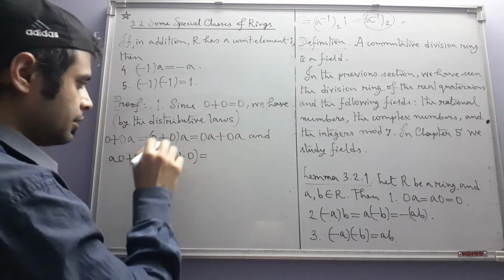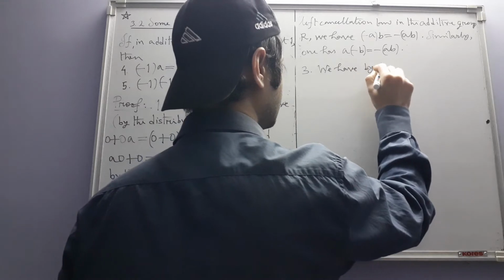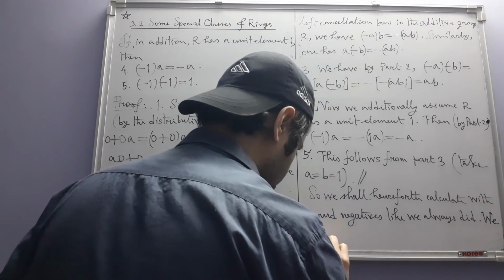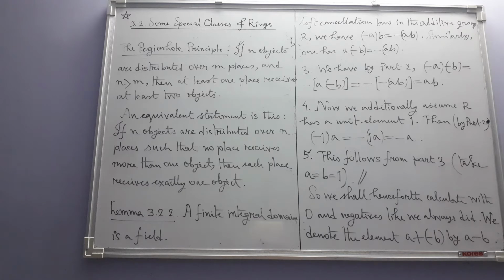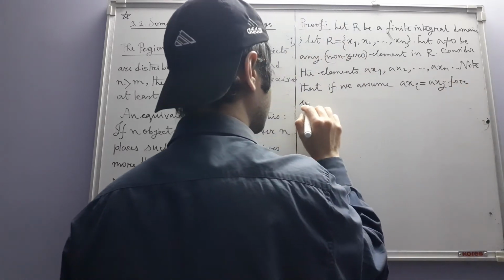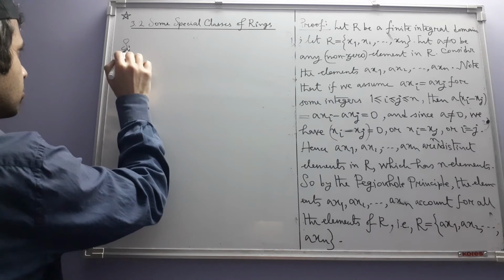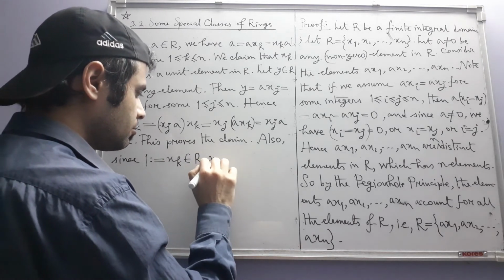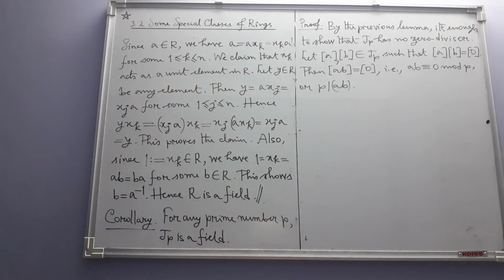Ring Theory (from Topics in Algebra by I. N. Herstein, 2nd Edition)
In this part we prove that every finite integral domain is a field. As an application of this we get the fact that J_p is a field for every prime number p (we thus have infinitely many finite fields).